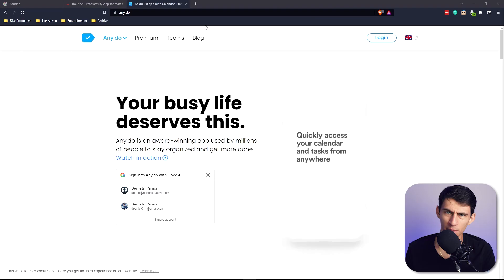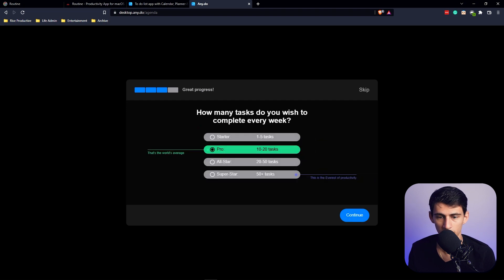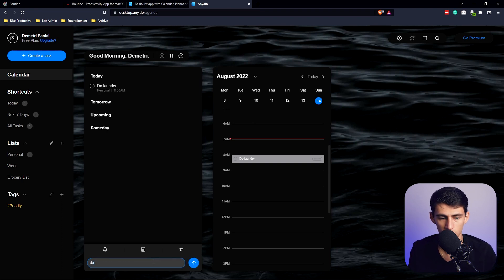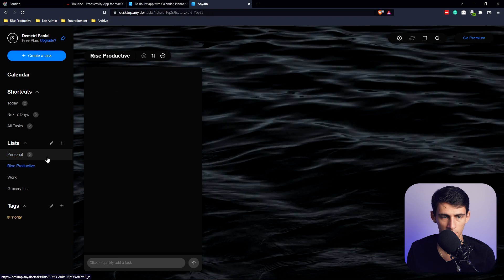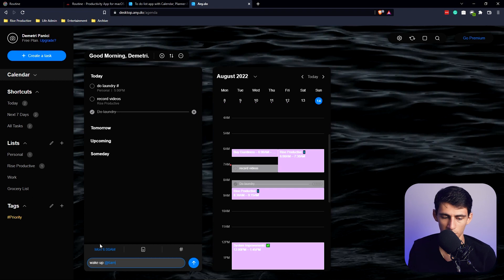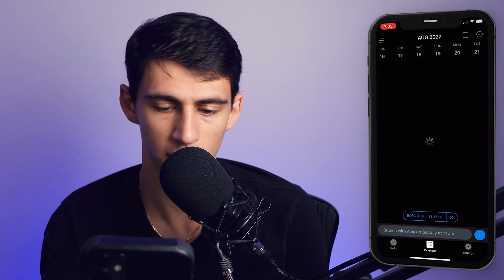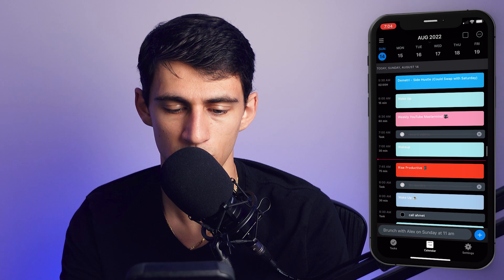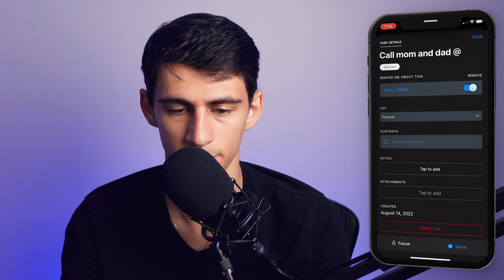Why Aren't People Using This? - Anydo Review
In today's video, I have my Anydo Review! This may be the best to do list app out there and I figured I'd give you guys my honest review of Anydo since it has been a popular task management for years now! Anydo is a simple and easy-to-use app that has multiple pricing plans that range from free to still pretty darn cheap! If you want to try out Anydo then make sure to check out the link below and enjoy everything this productivity app has to offer.

⏰ TIMESTAMPS:
0:00 - Pricing
1:02 - Features
3:42 - Mobile